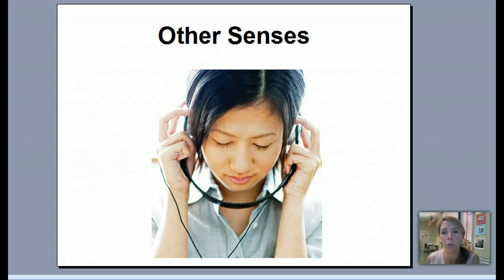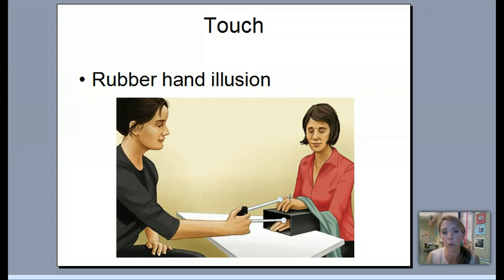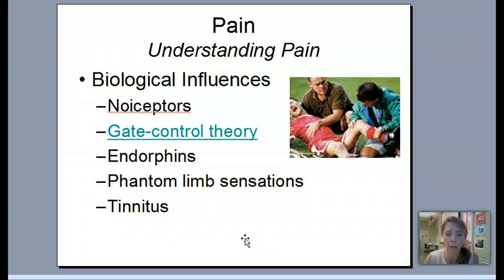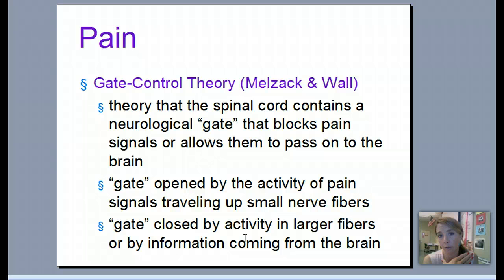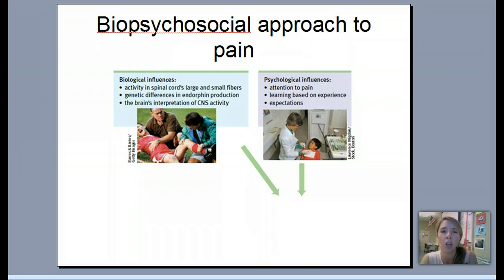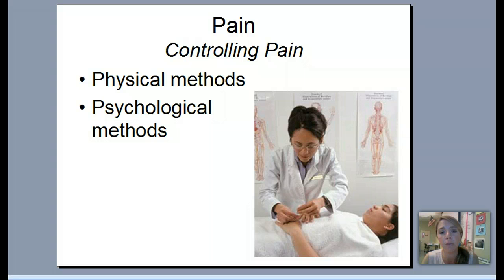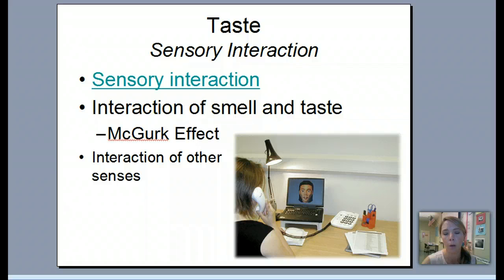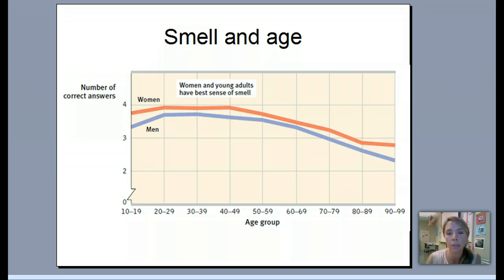Other Senses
pain, smell, taste